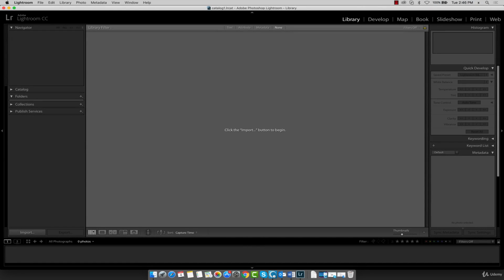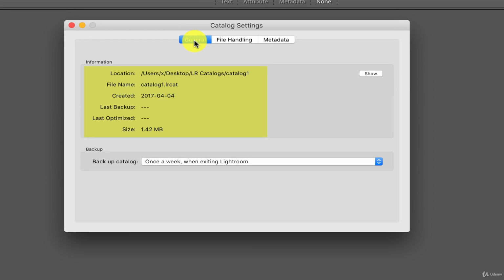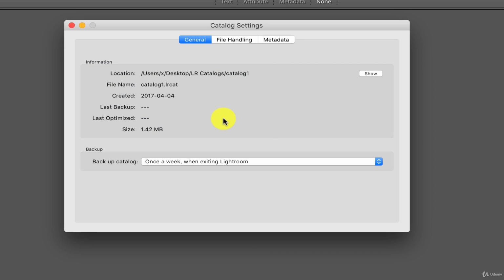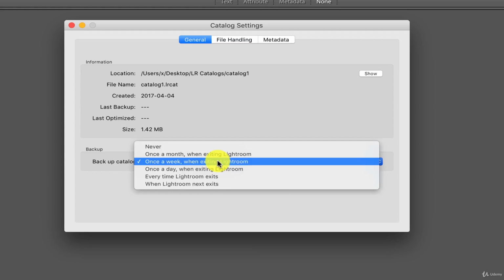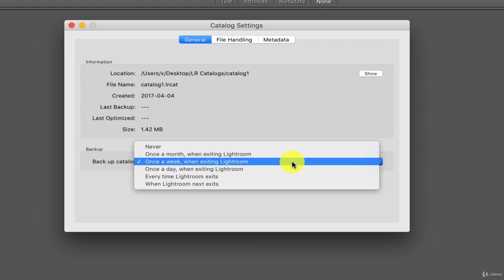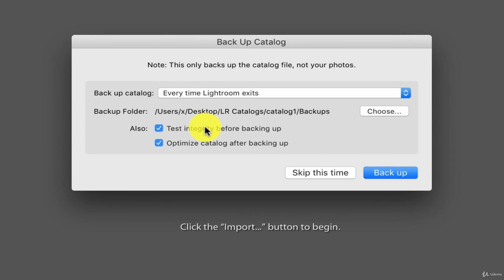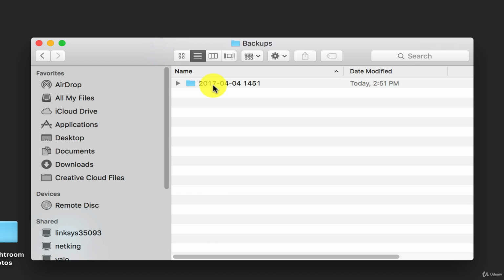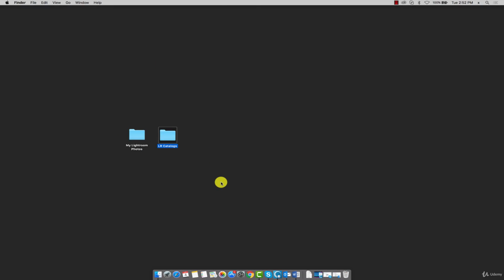4 Catalog Settings